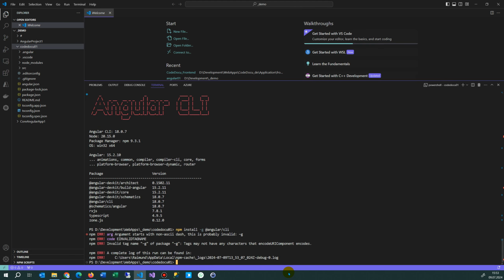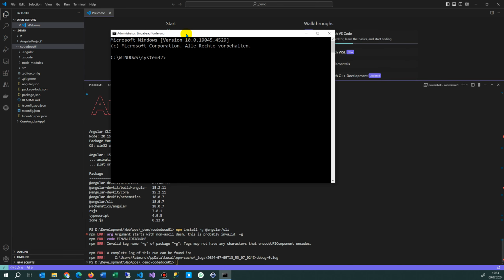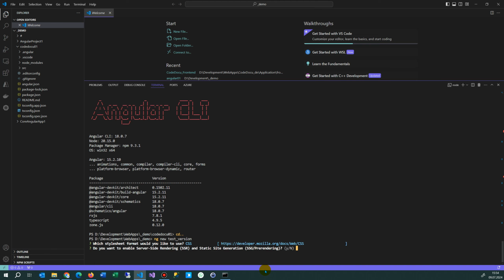📐Angular: Update Angular CLI Version globally with : npm install -g @angular/cli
How to update globally on your system computer the angular/cli version
run the following command in command-console